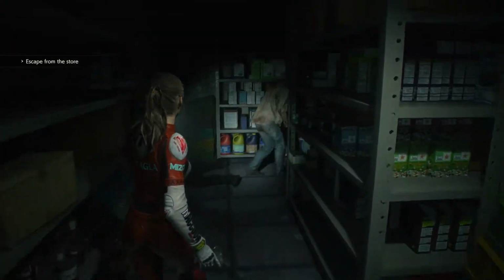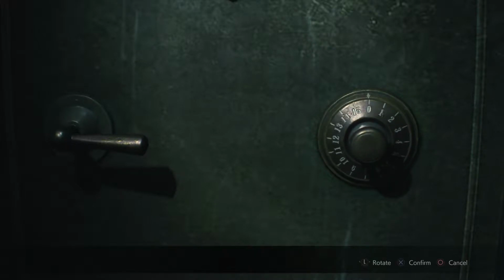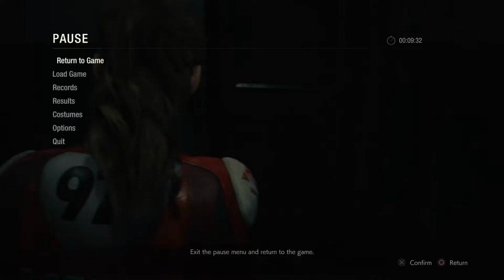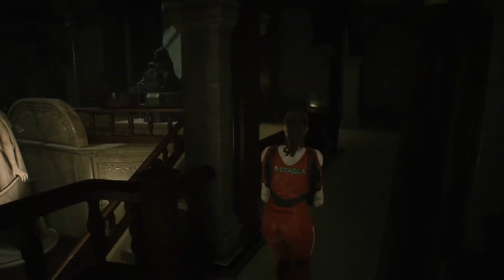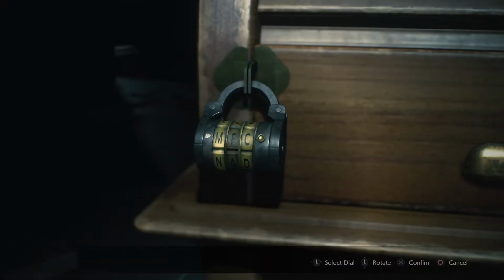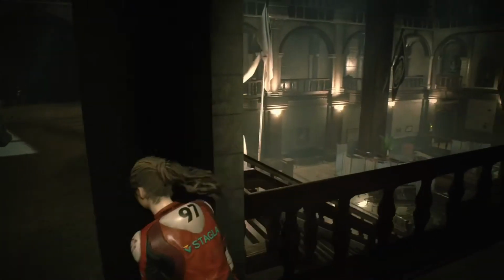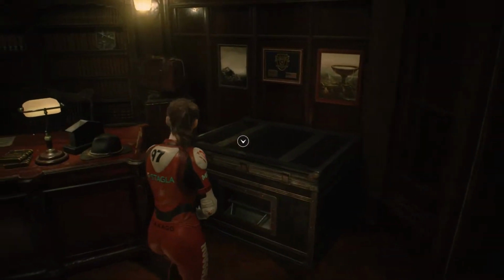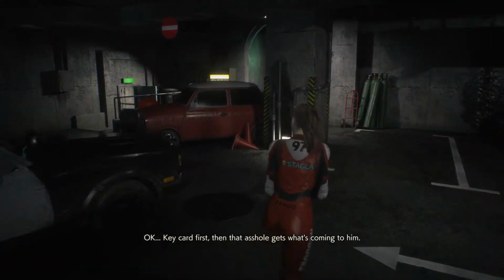Resident Evil 2 Claire A S+ Part 1 PS4 Pro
Join me for some RPG nerd style S+ playthrough for Claire A. Were grabbing most to all items we can except the last secret passage and the files for a 2:30 and under Hardcore difficulty with 3 or less saves to get the S+ difficulty.
Leon being my main character when I played old RE2 and mostly for this one. Claire A was actually a little harder for me and took me more time than my previous Leon S+ through.

Please leave comments or questions!

Sorry about the mic issue my blue yeti got a little messed up here and hoping to replace it or the part soon so thank you for bearing with me on that not sounding the best during these.